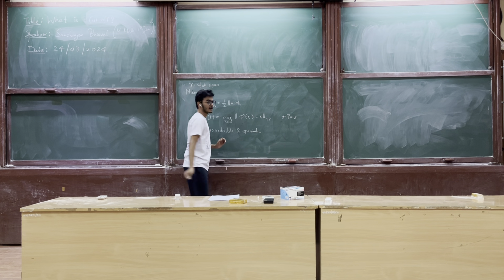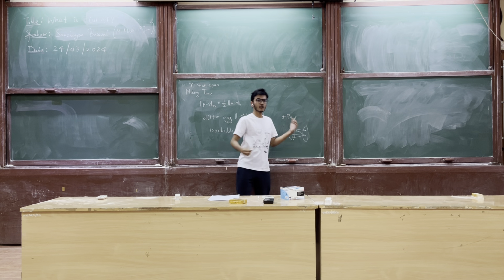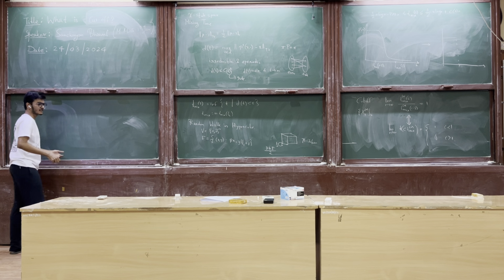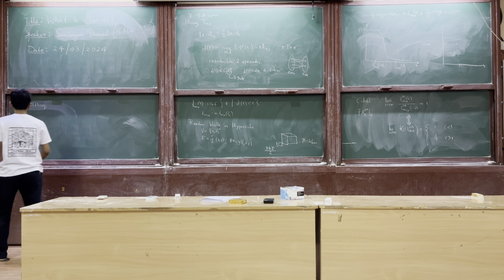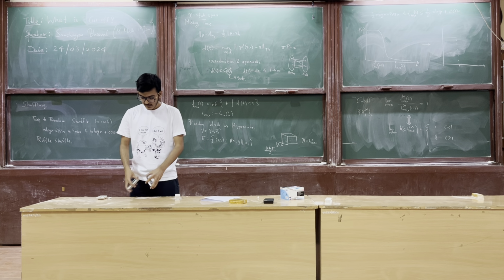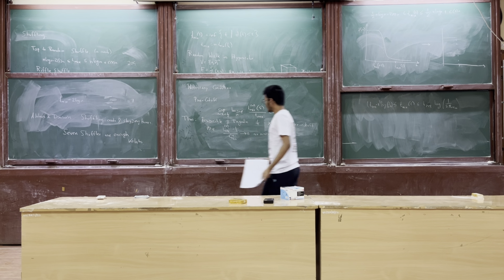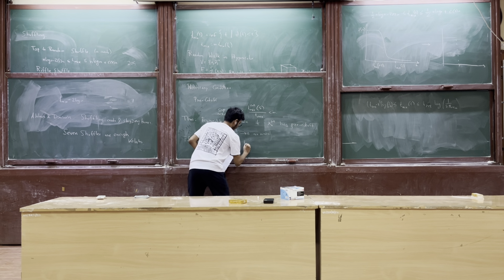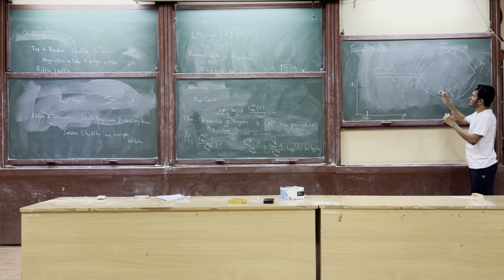What is Cut-Off? | Sanchayan Bhowal | M. Math 2023-25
WI08: What Is Cut-Off?
Speaker: Sanchayan Bhowal (M. Math, 2025)

Abstract: I will introduce the cutoff phenomenon in Markov Chains. I will discuss some examples where this is observed like random walk in hypercube and card shuffling. Finally I’ll discuss the characterization of cutoff under some special cases like birth death chains. We will also look into famous examples by Aldous and Pak where the characterization falls short.